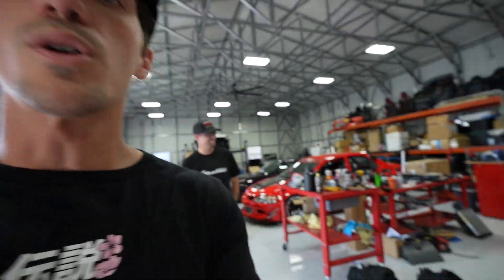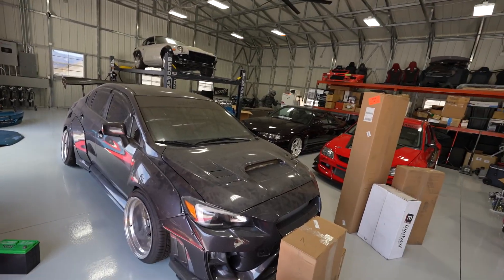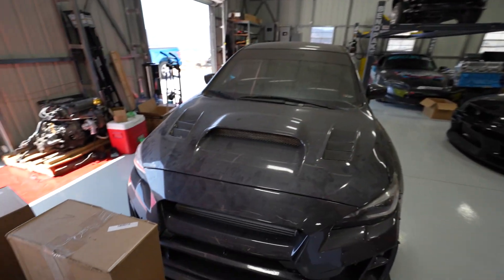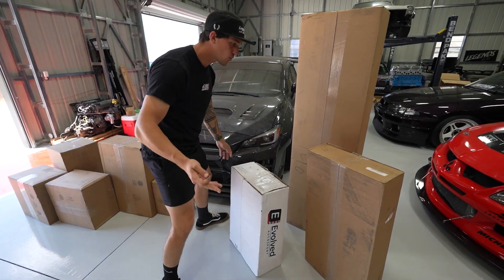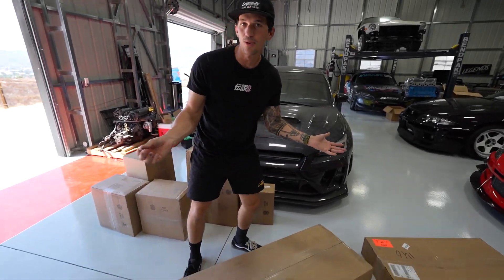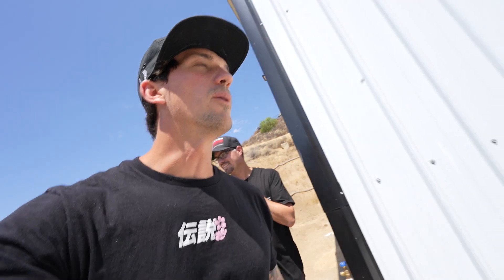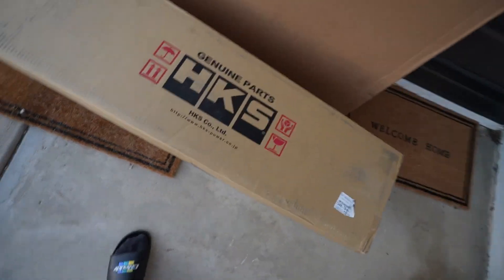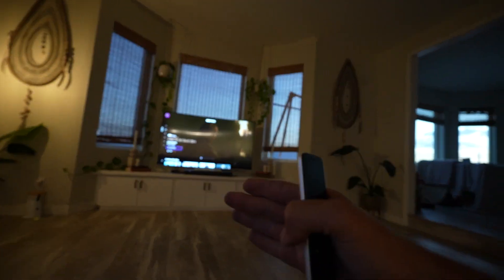COMPLETELY REBUILDING MY MOST ASKED ABOUT CAR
You guys wanted an update on the WRX.. well here you go! We will be completely rebuilding the 2015 WRX and making it great again! It's been over a year since you guys have seen this car and it's been terribly neglected.. This is the worst shape this car has been in and we need to fix that. it's going to be a while, but here's the update you've been waiting for. Thanks @maperformance for always getting us the parts we need.

MOD LIST
*2015 Subaru WRX*
Tomei Exhaust
Invidia Catless Downpipe
Fujitsubo Headers
ETS intake
Cobb AP
Pro Tune